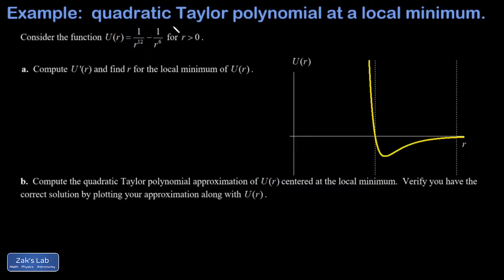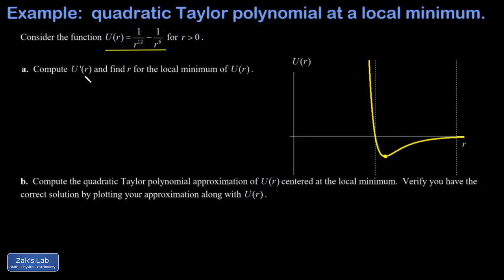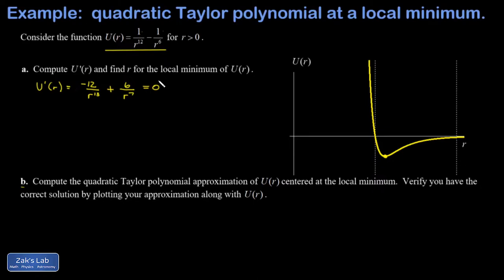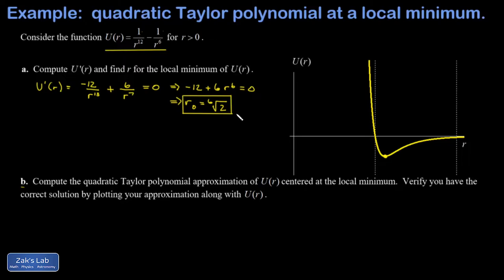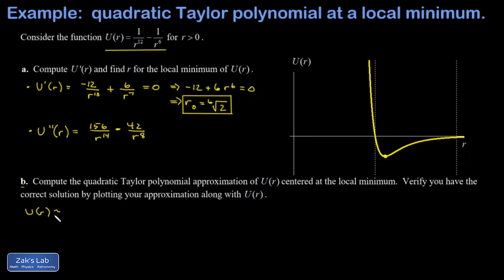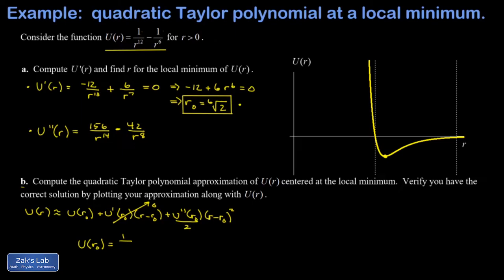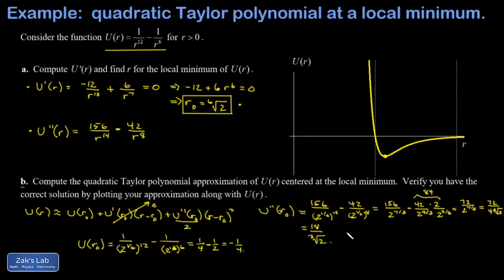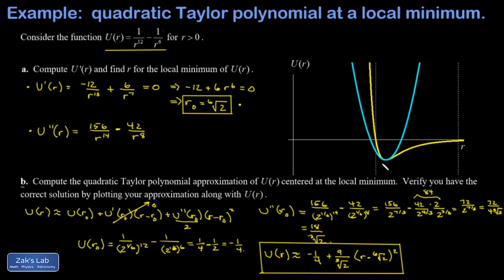Second order Taylor approximation of the function at the local minimum of the potential energy.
In this problem we are given a simplified Lennard-Jones potential (the numerators of each term have been changed to 1 to make it simpler).  Our goal is to find the local minimum of the potential energy function, then compute the second order Taylor approximation at the local minimum.

We start by computing the local minimum of the Lennard-Jones potential by taking the first derivative and setting it equal to zero. We solve for r and obtain the location of the local minimum.

Next we compute the second derivative of the potential energy function.

Then we write down the second order Taylor approximation of the function, and we note that the linear term vanishes because we are already working with the local minimum point where U'(r)=0.  We evaluate U at the local minimum and we evaluate U'' at the local minimum, and we write down the quadratic approximation for the potential energy function at the local minimum.

To verify that our approximation is correct, we graph the approximation along with the original function, and we see that it approximates the curvature of U(r) very well, provided the displacement from the local minimum is small.